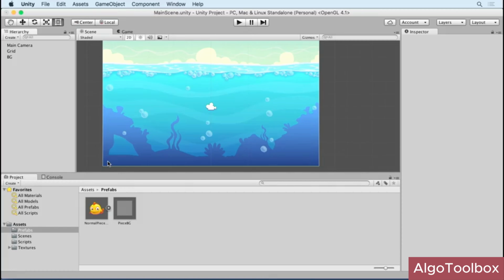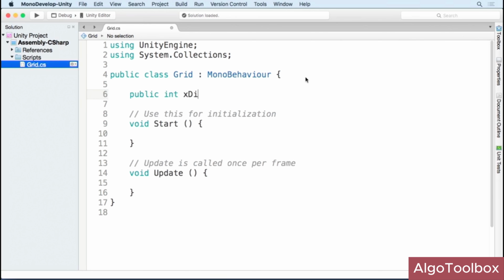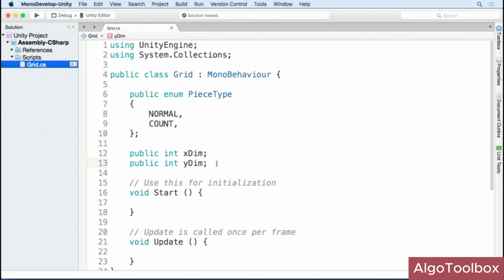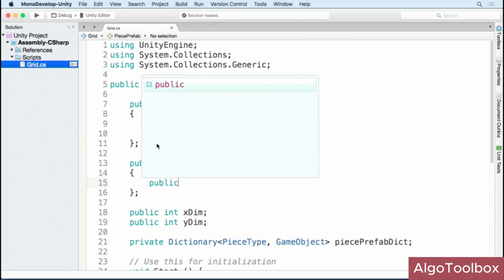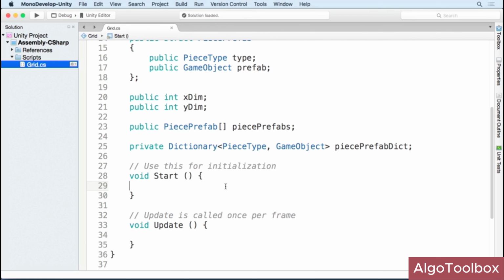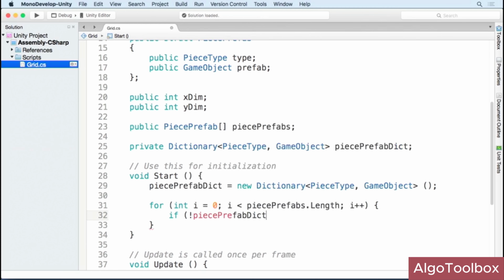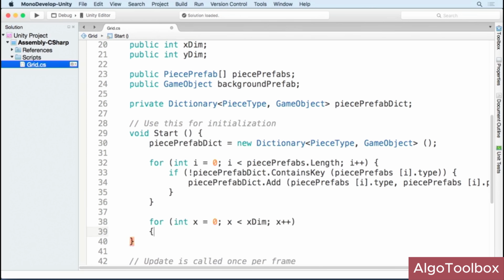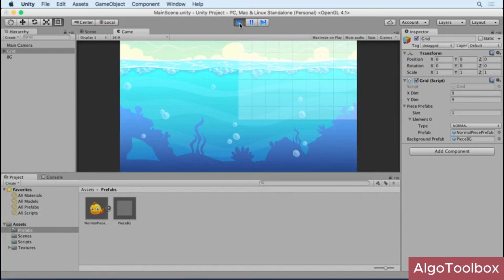Match 3 Game in Unity – Candy Swap Logic Tutorial (Candy Crush Style) | Part 2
Welcome to Part 2 of our Create a Match 3 Game Like Candy Crush series! 🍬
In this episode, we’ll implement the candy swap logic — the heart of any Match 3 puzzle game. By the end of this tutorial, your game will let players swap candies and detect matches just like in Candy Crush.

💾 Get the Complete Source Code for $20:
👉 [Your Gumroad/Itch.io link here]

What you’ll learn in Part 2:
✅ Implementing candy swapping in Unity
✅ Detecting valid and invalid swaps
✅ Matching 3 or more candies
✅ Handling player input for smooth gameplay

By the end of this video, your Match 3 game will have fully working swap mechanics, ready for animations and scoring in the next part.

    Unity beginners & learners

    Anyone building puzzle games